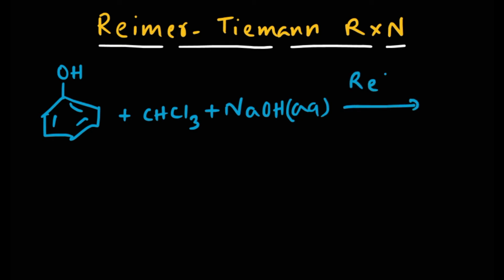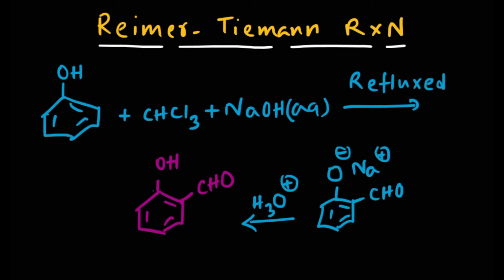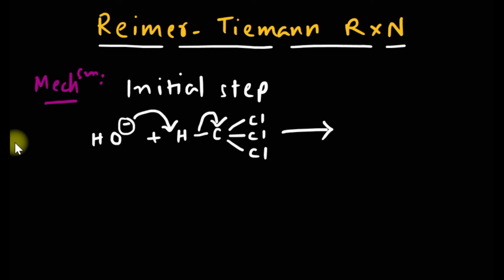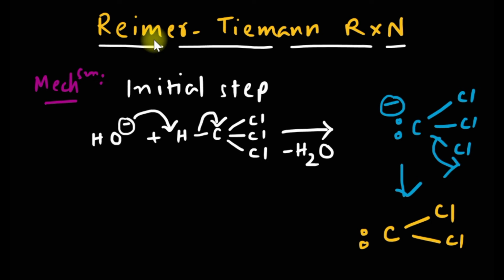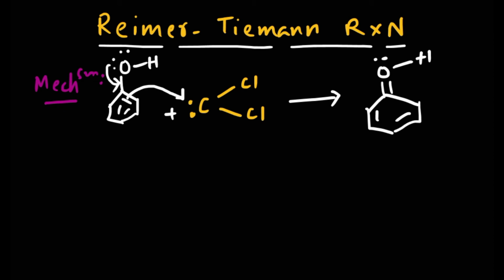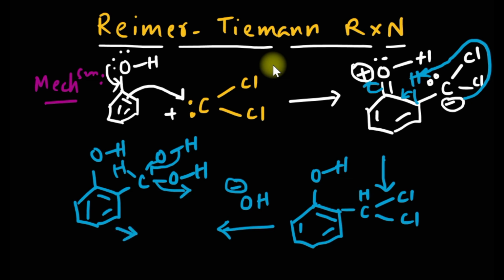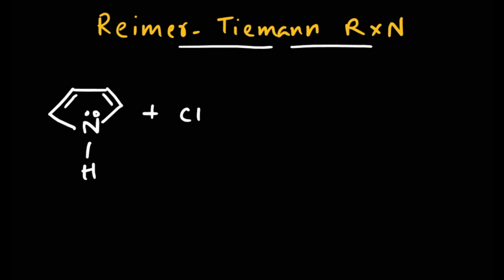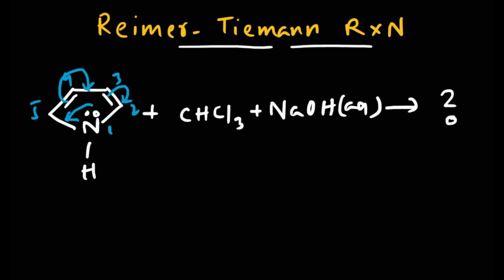Reimer Tiemann Reaction: Class 12: Phenol